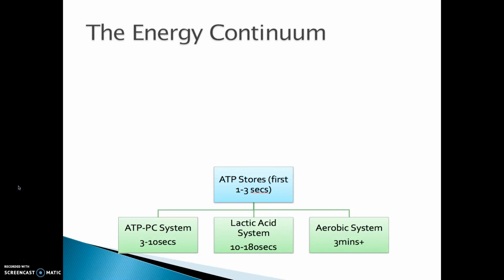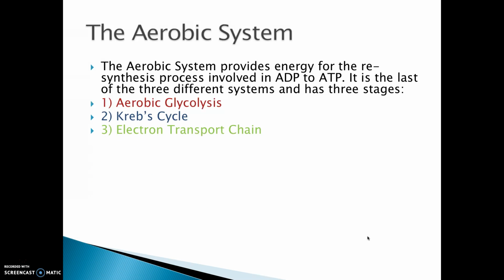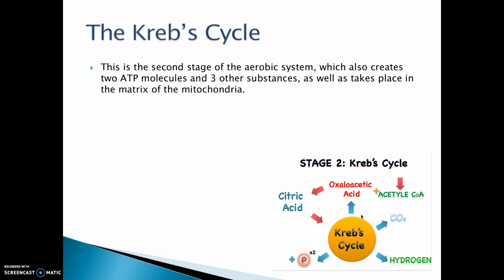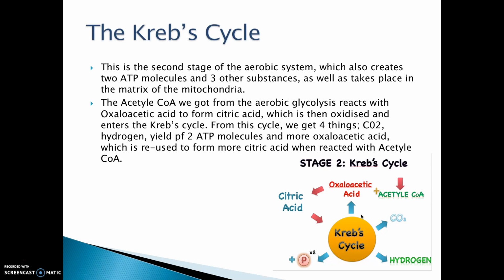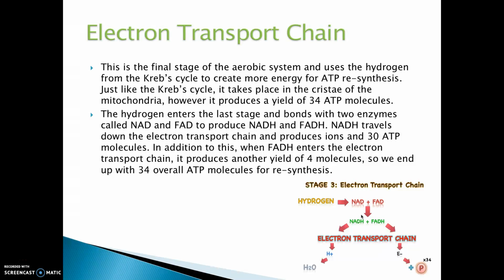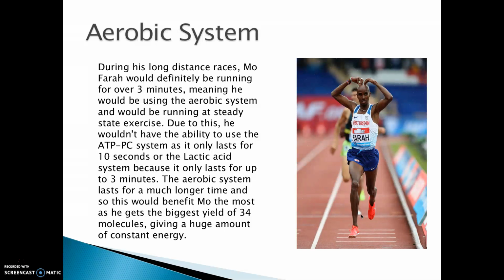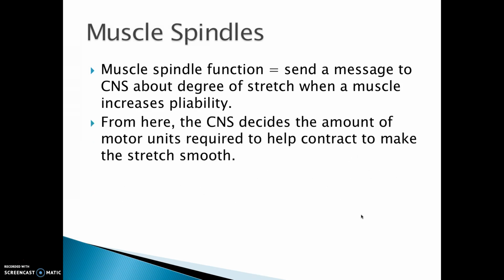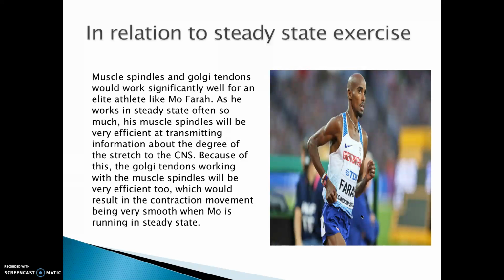Assignment 2.2 - Steady State Exercise Body Responses Part 2